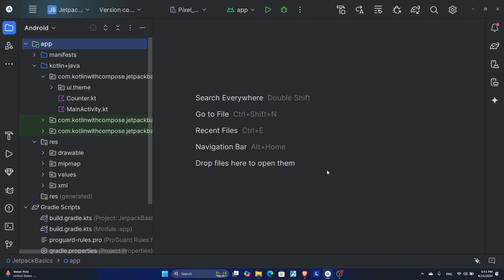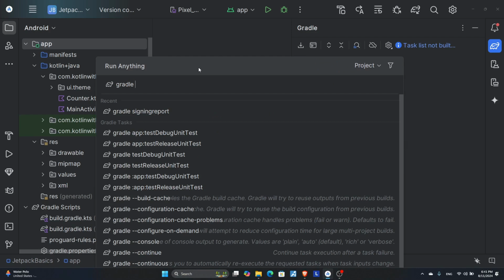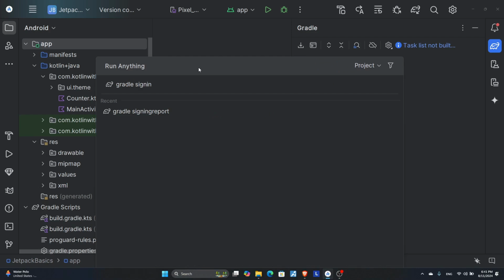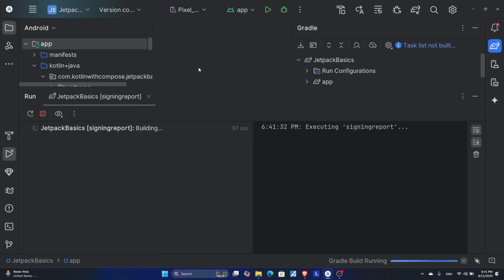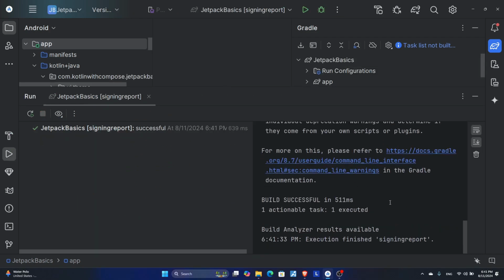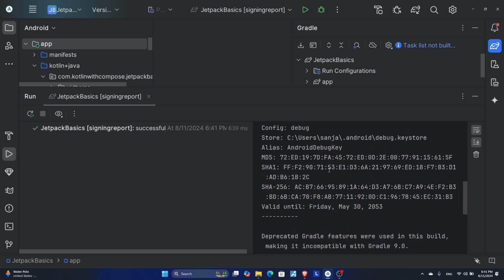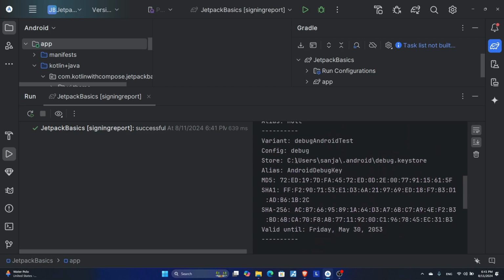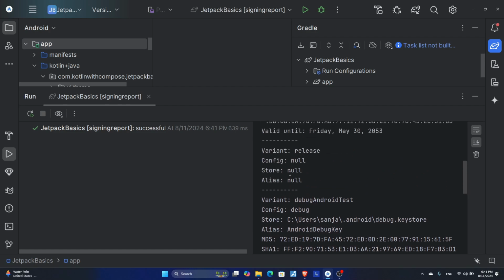GENERATE SIGNING REPORT IN ANDROID STUDIO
In this quick tutorial, I'll show you how to generate a signing report directly from the terminal in Android Studio. This is an essential step when you're working with services like Firebase or Google APIs that require SHA fingerprints. Follow along, and you'll have your signing report ready in no time!

🔹 Steps Covered:

Opening the terminal in Android Studio
Navigating to the app directory
Running the Gradle task to generate the signing report